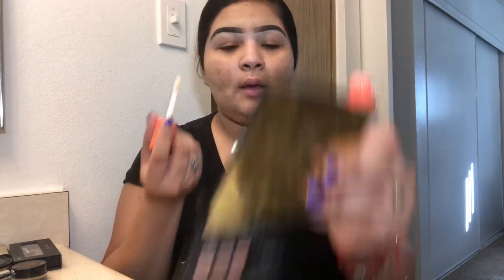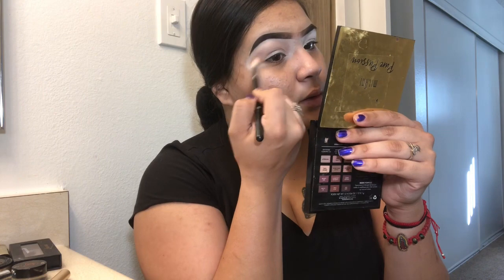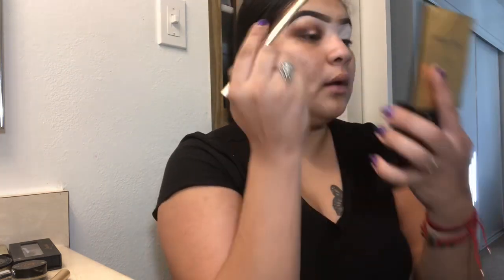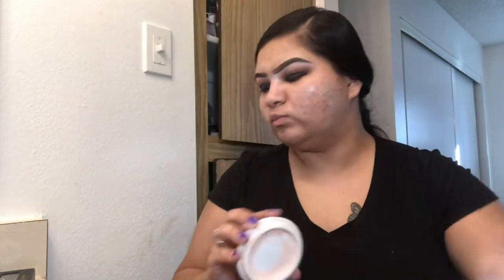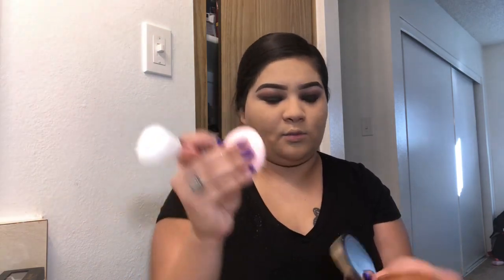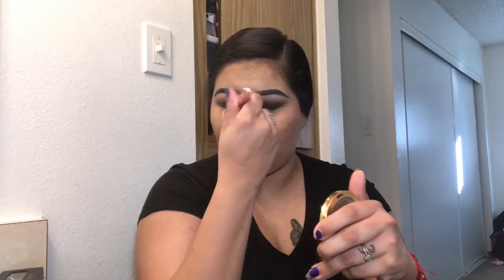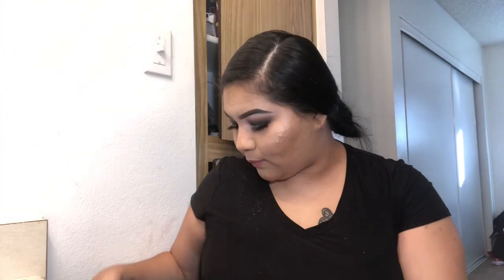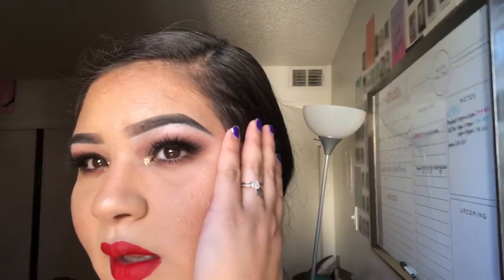Smokey eye tutorial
I know  I have been mia for a while ! But I’m back !